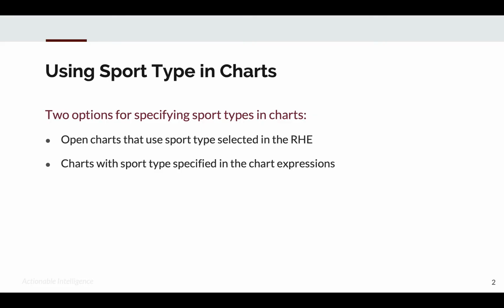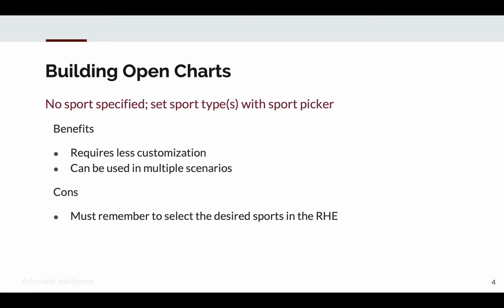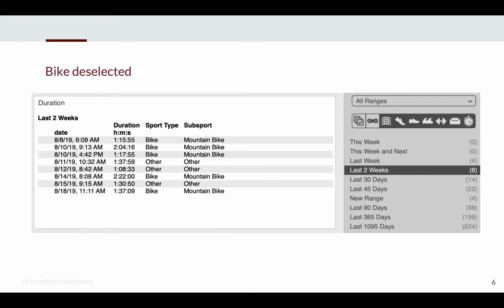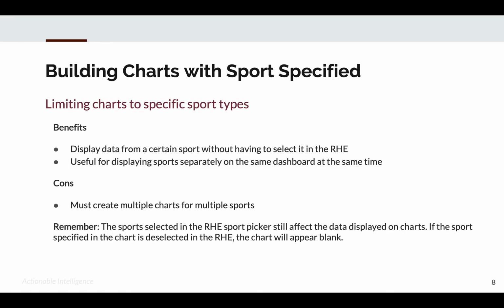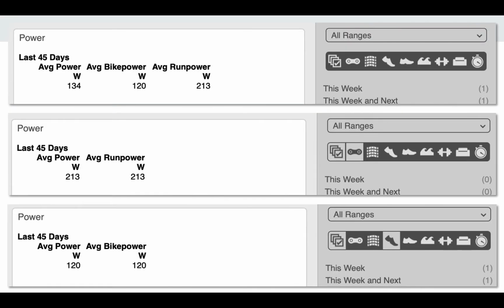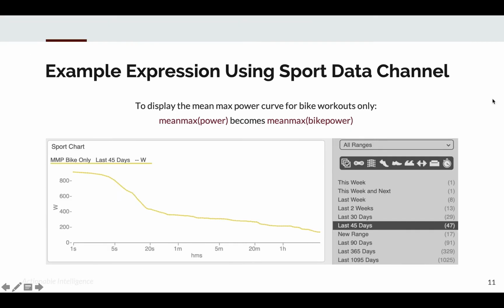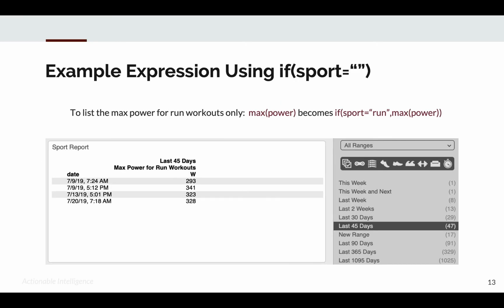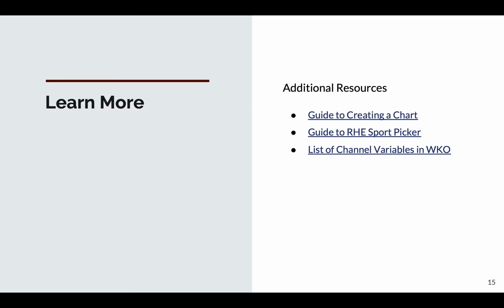Creating Analytics in WKO L3 - Sport Type in Charts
This video demonstrates two ways of specifying sport types for charts and reports in WKO5: using the sport picker and building expressions for specific sport types.